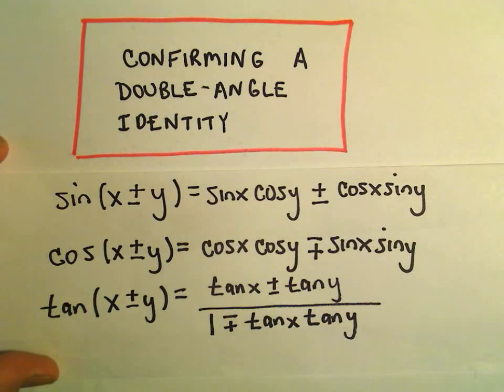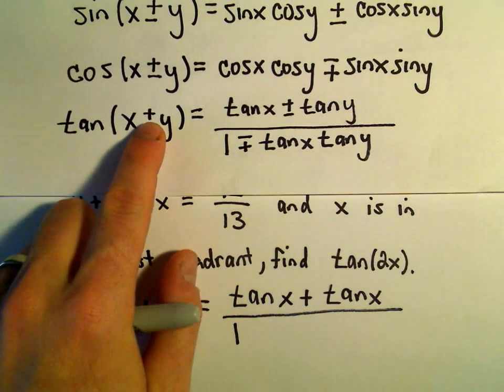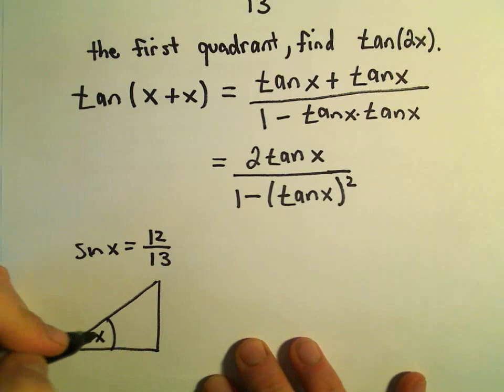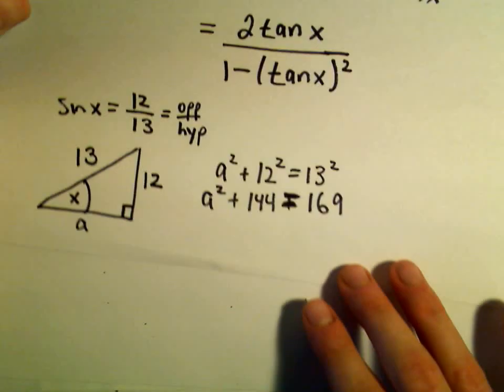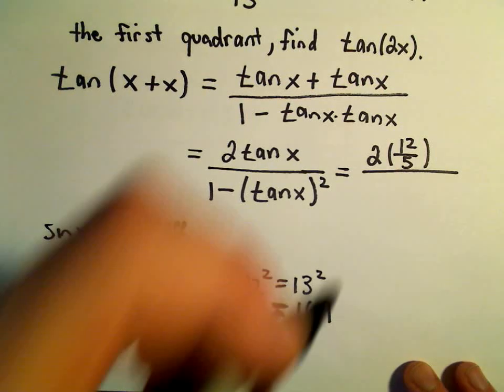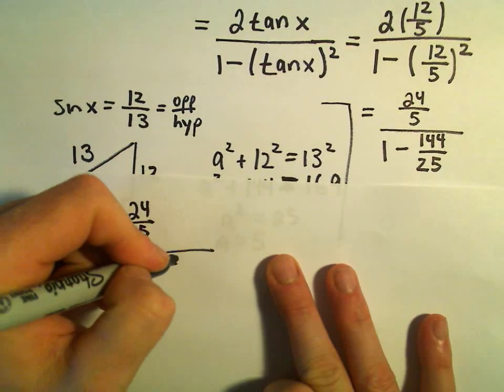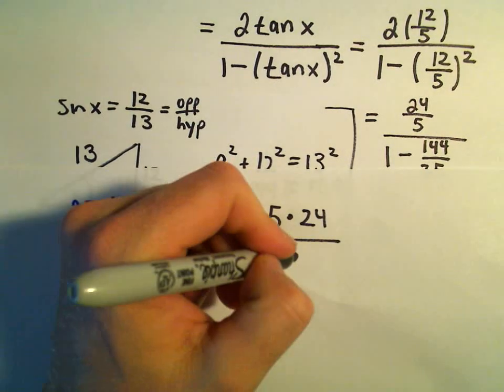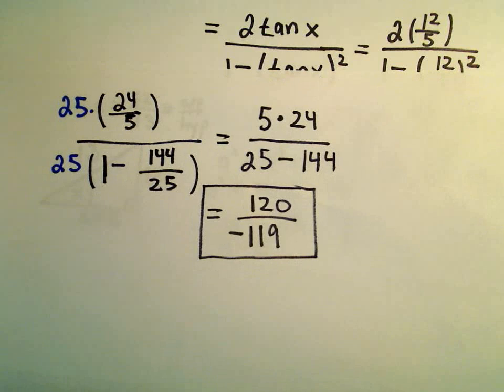Using the Sum and Difference Identities for Sine, Cosine and Tangent, Ex 1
You da real mvps!   $1 per month helps!! Using the Sum and Difference Identities for Sine, Cosine and Tangent, Ex 1. Just a few examples using the sum and difference identities for sine, cosine and tangent.